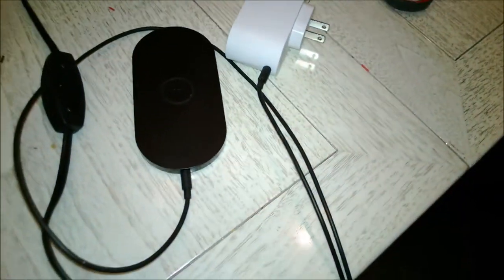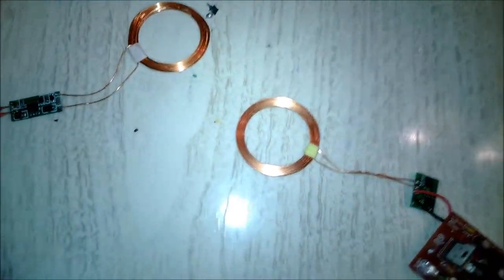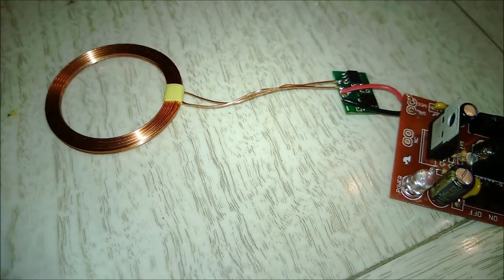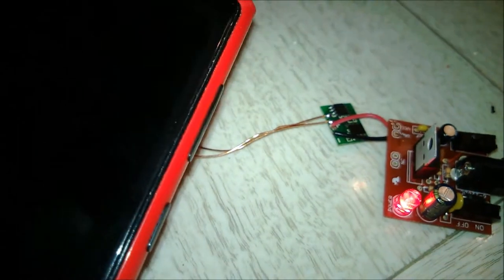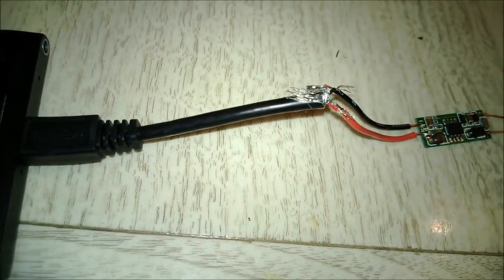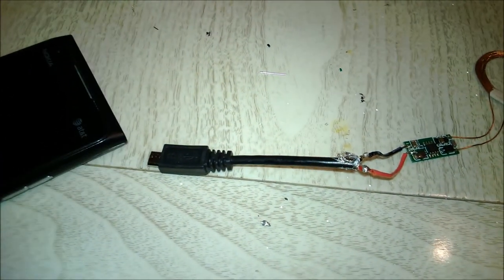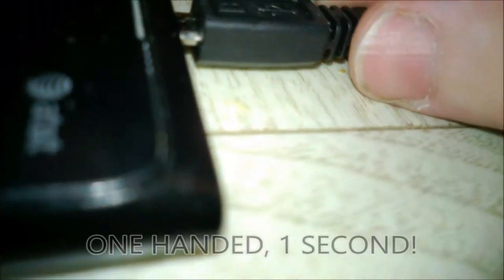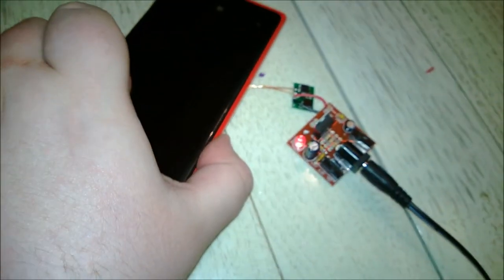Indiegogo Project: Wireless PWR & Charger for Windows Phone, Android, & Raspberry Pi?